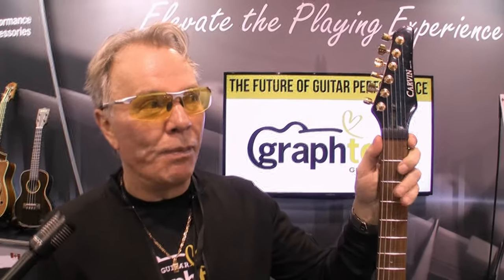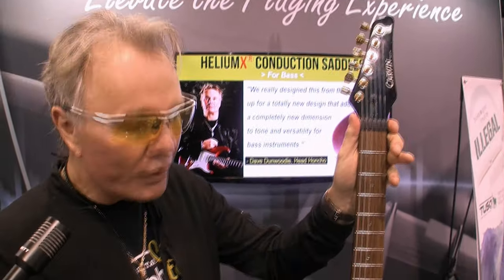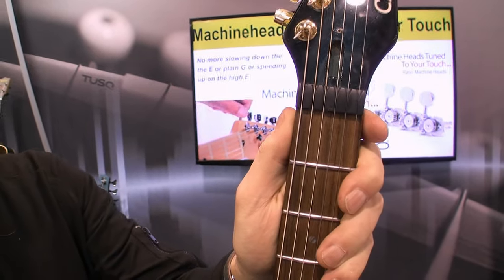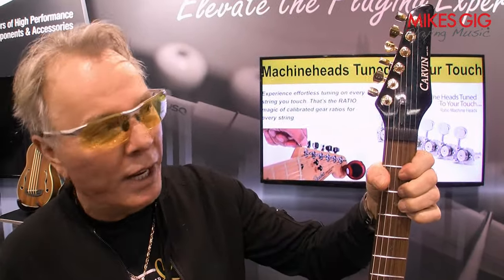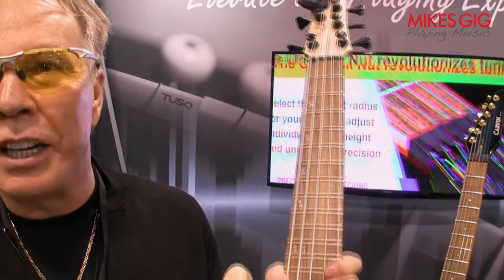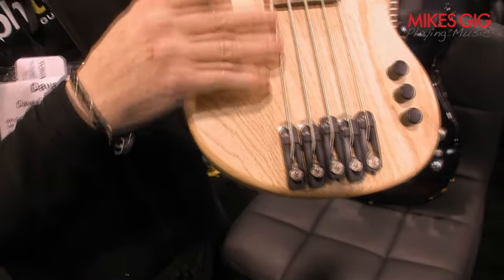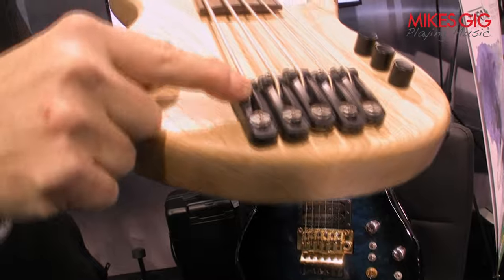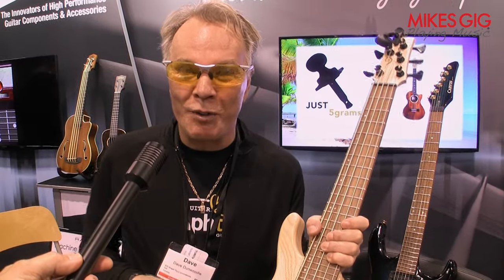Graph Tech Guitar Labs at NAMM 2024 | MikesGigTV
Dave Dunwoodie introduces the Unlock Nut and Helium Bass Saddle at NAMM 2024.

with the following gear

Canon HF-100 camcorder:

Canon WD-58 0.7 x 58 Wide-Converter Lens:

Fotodiox Metal Step Up Ring 37mm-58mm:

Lewitt Interviewer microphone:

Klotz 1/8 to xlr cable: